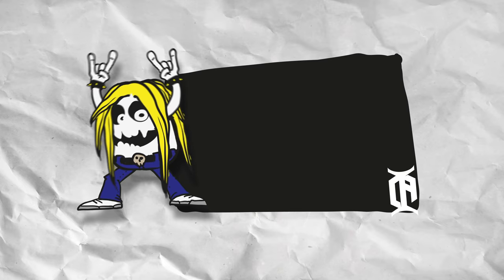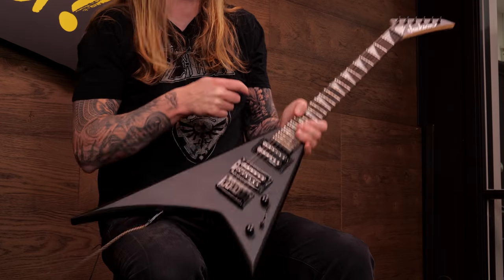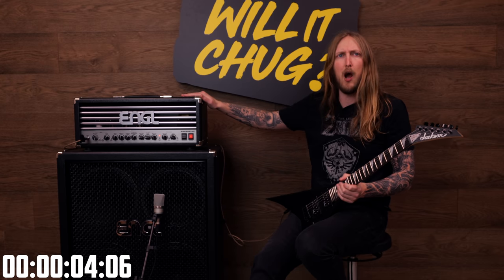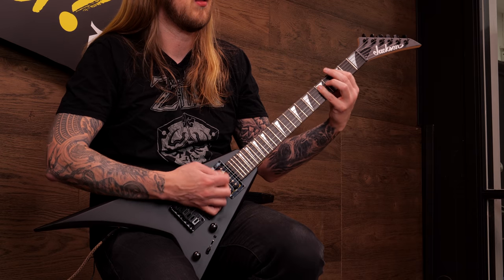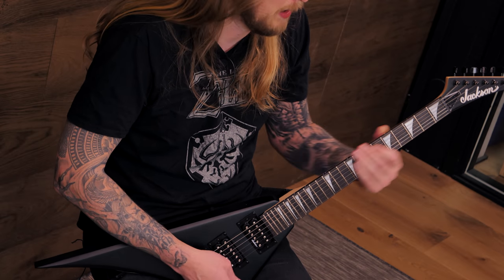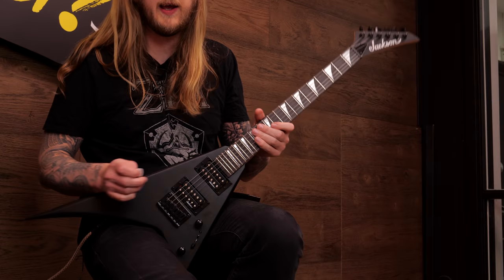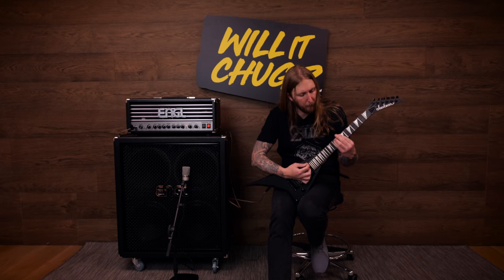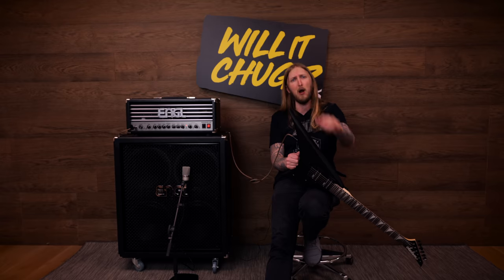JACKSON JS1X MINI GUITAR - WILL IT CHUG?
Trying out the Jackson JS1X in WILL IT CHUG? WILL IT CHUG?